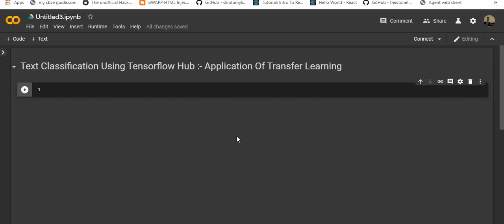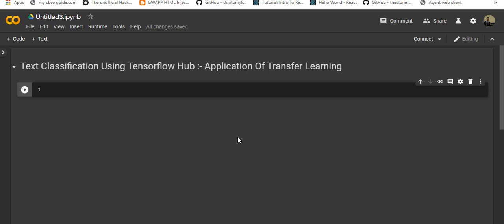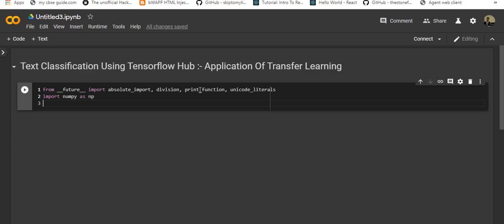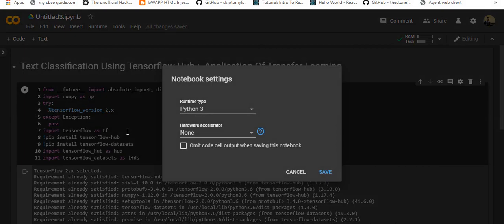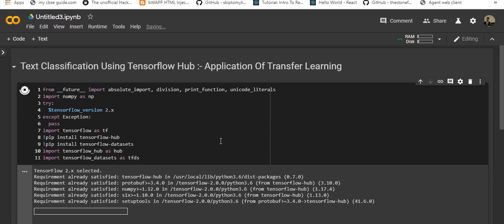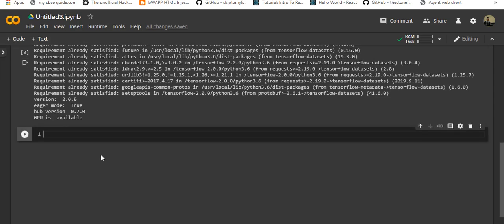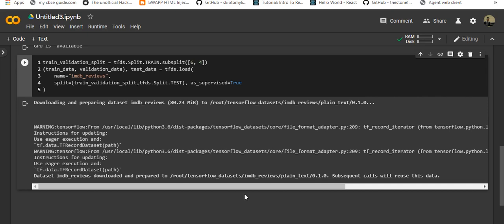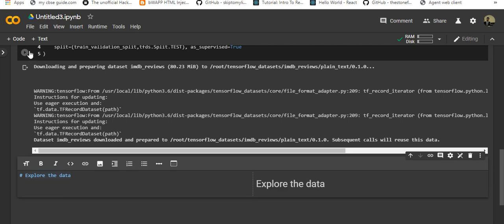Machine Learning Basic Class -3 with Tensorflow.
This tutorial demonstrated the text classification using tensorflow hub where we were using IMDB dataset for training and is an example of binary classification.
It also demonstrates  basic application of transfer learning with TensorFlow Hub and Keras.